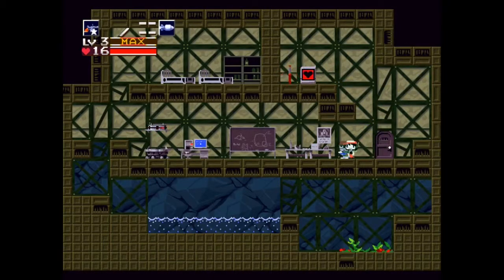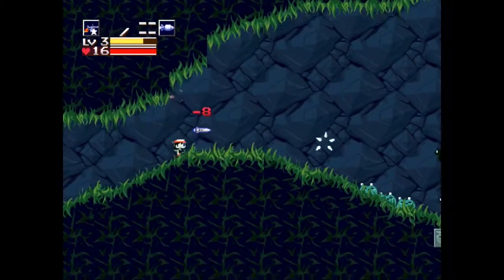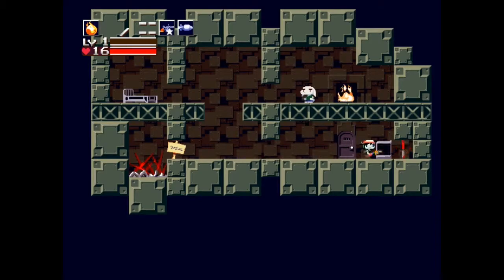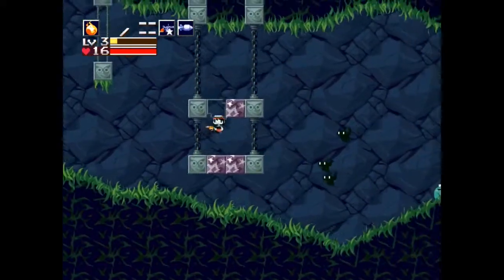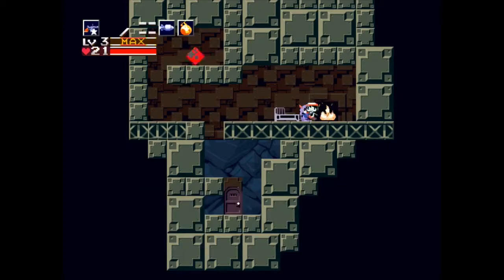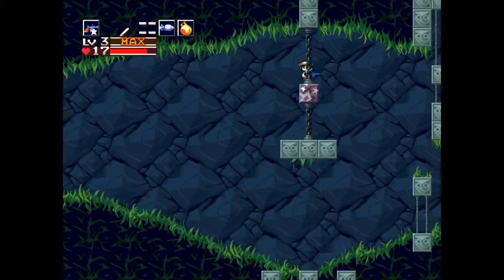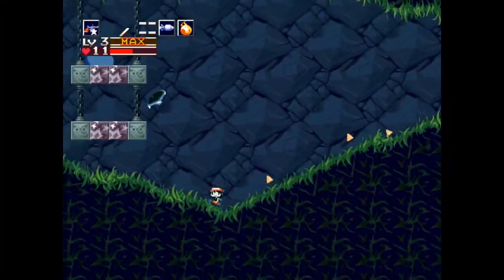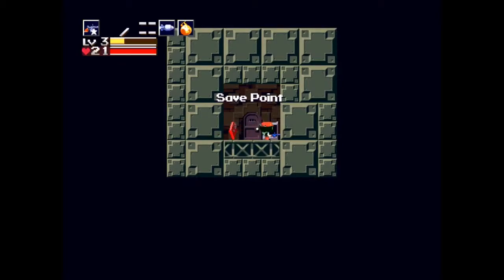Let's Play Cave Story - Part 3 - On to Grasstown!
It's time to head onward to Grasstown (my favorite area in the game) and try to find Sue's brother!